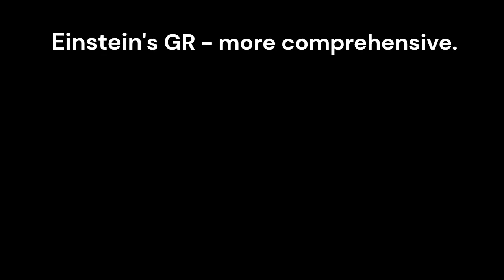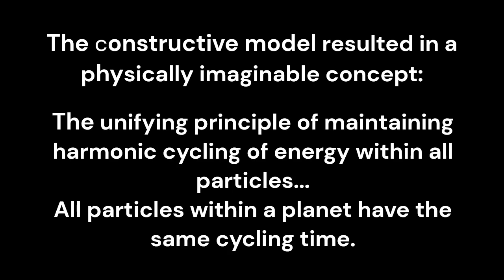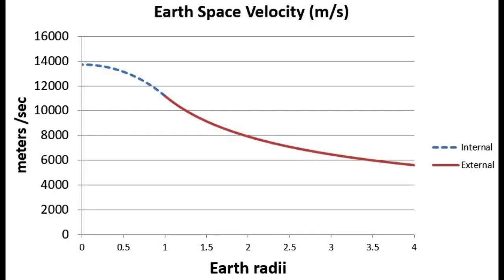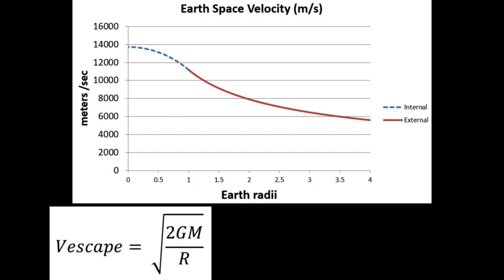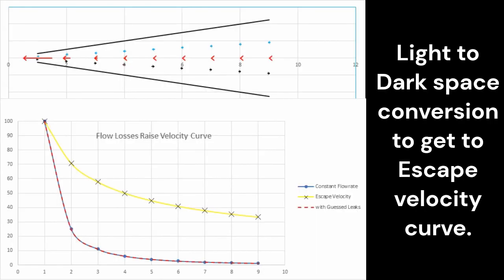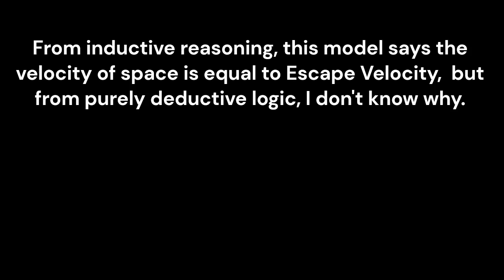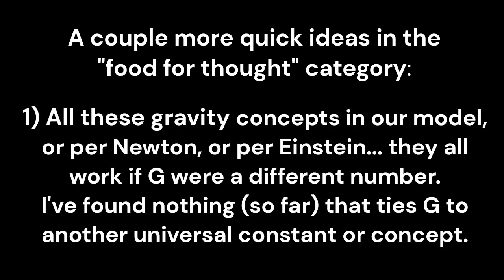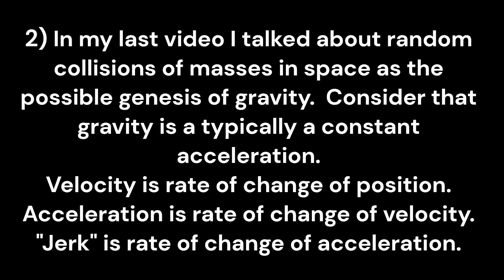Reconstructing GRAVITY: G17 - Solutions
Building a constructive model for Gravity.  In this video, contrasts are made between Einstein's General Relativity (GR) solution the Constructive Model presented here.  Both started with the same set of facts in search of an underlying principle.  GR is more comprehensive, but the constructive model gives an imaginable physical underlying principle for the cause of gravity.  Issues of the velocity function of space external to large masses are again explored, including some speculations regarding the specific form it takes.  Other open questions are introduced, including the apparent arbitrary nature of Newton's G, and the our model's potential for computing a value for the expansion rate of the Universe.